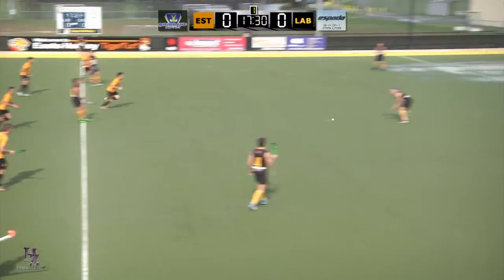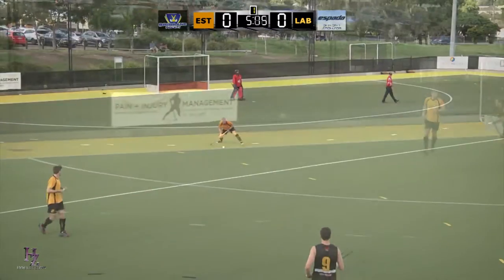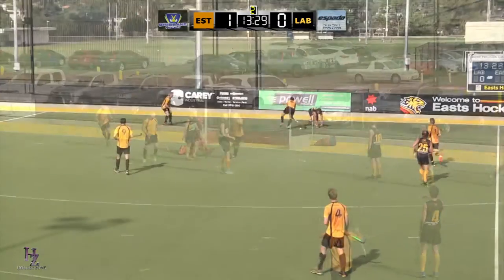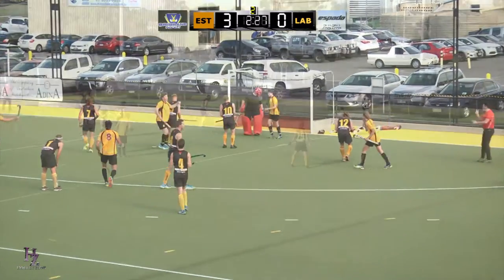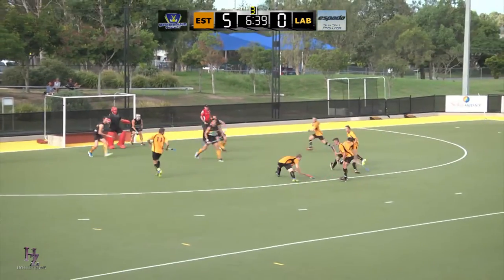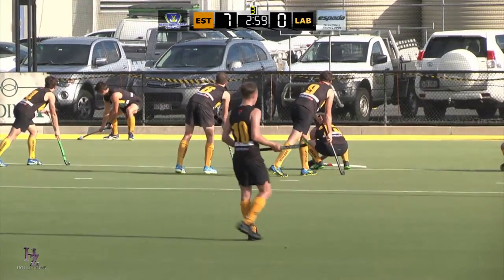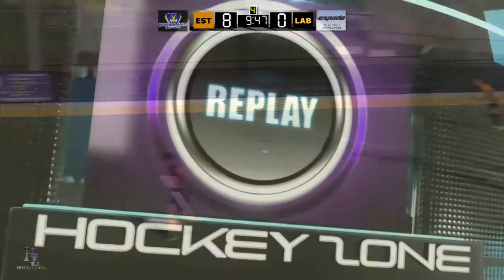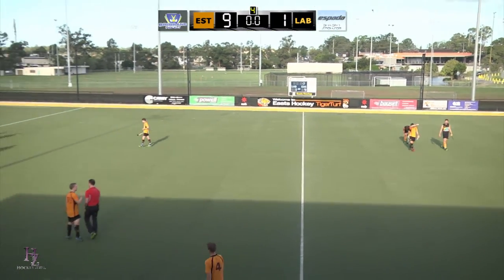week 01 Espada BHA Easts v Labrador